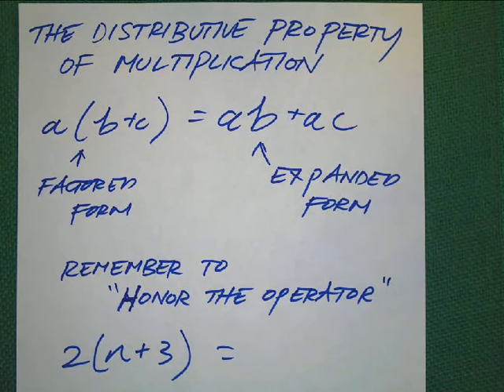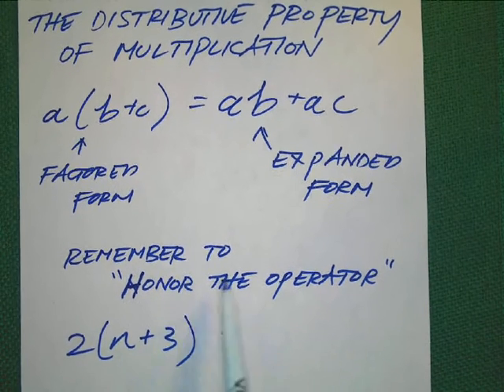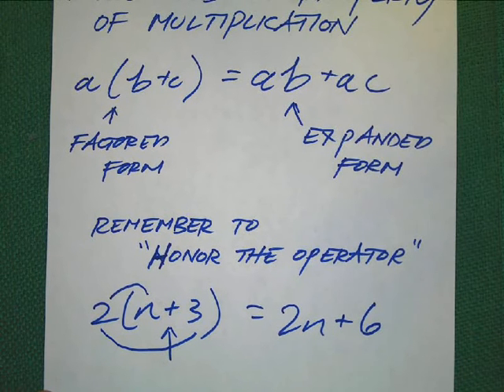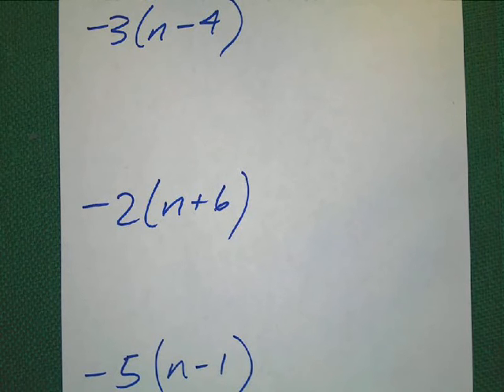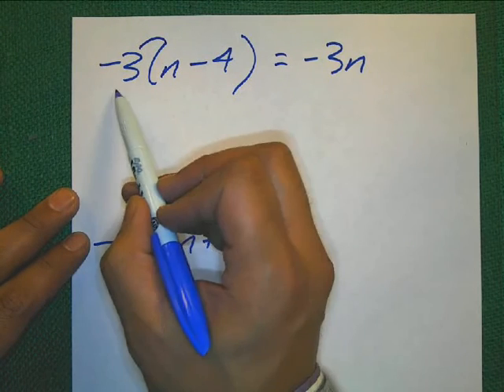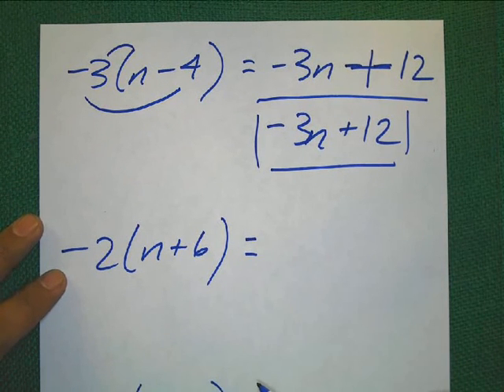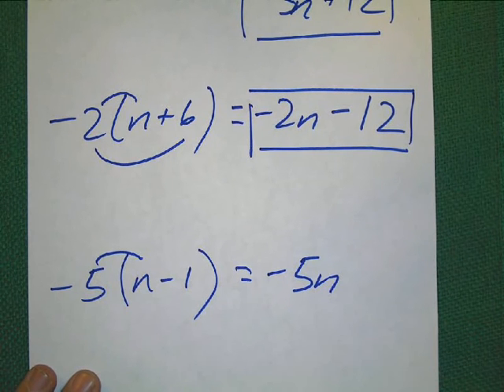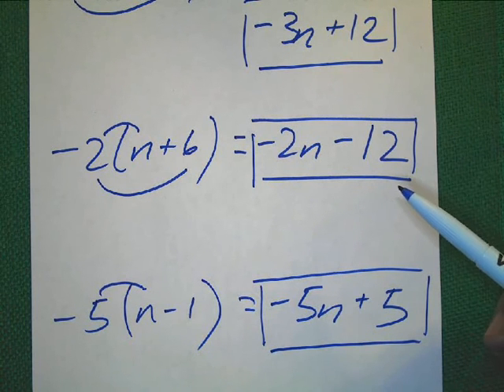The Distributive Property of Multiplication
Transform algebraic expressions in factored form into equivalent expressions in expanded form using the Distributive Property of Multiplication.